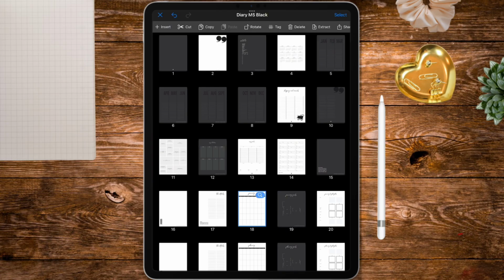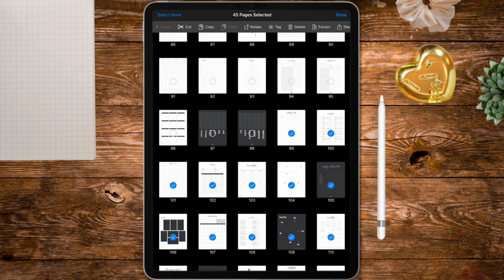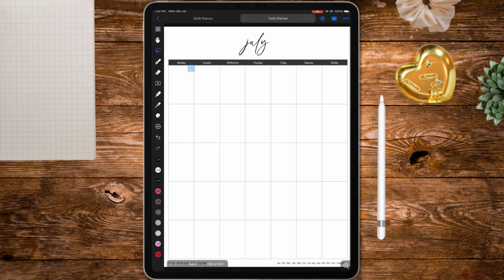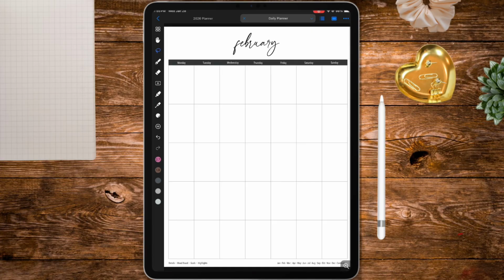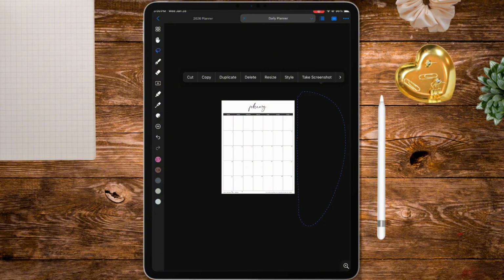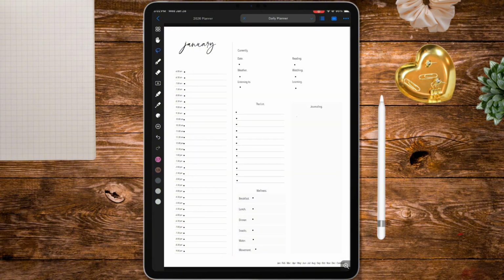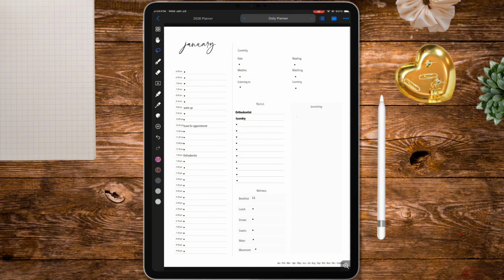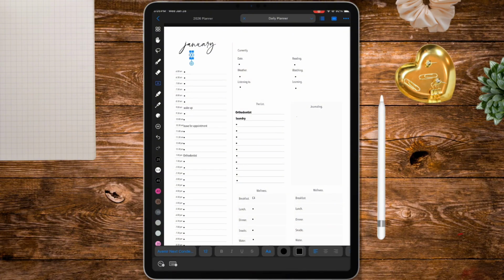How To: Setting Up My Daily Planner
In this video, I walk through how I customize my digital planner by deleting the weekly spread and organizing my planner around daily pages only. This setup supports a more flexible, focused planning system and helps me stay consistent without overwhelm.